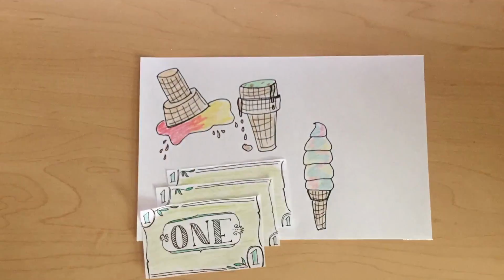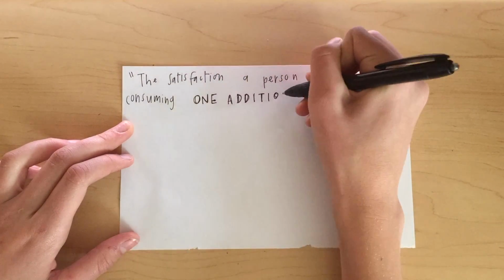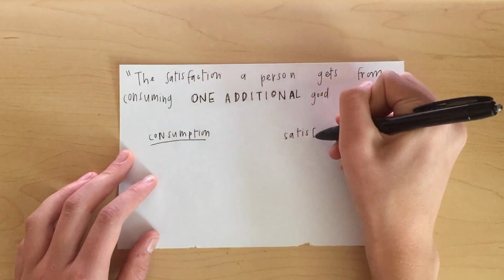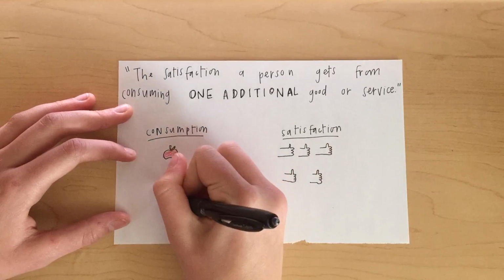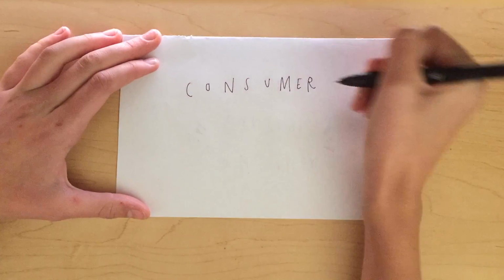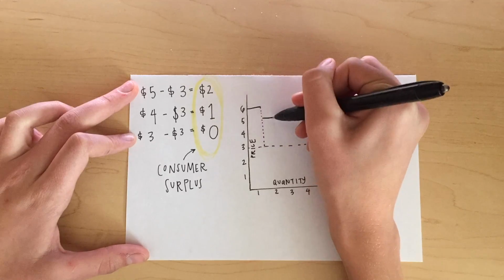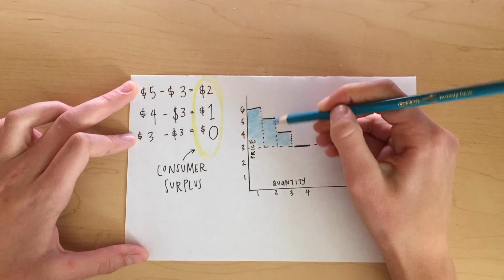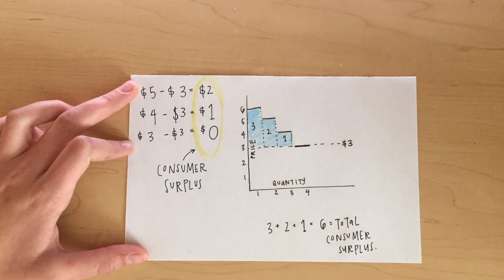Madeleine Alder ECN 1500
This video explains the concepts of marginal benefit and consumer surplus through an illustrated story about ice cream. Created by Madeleine Alder for a USU Economics 1500 course.